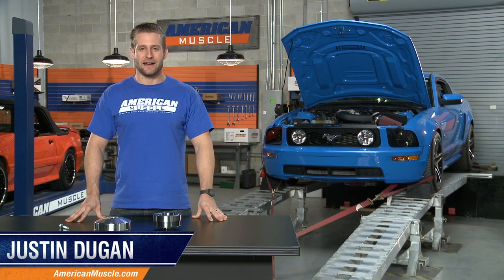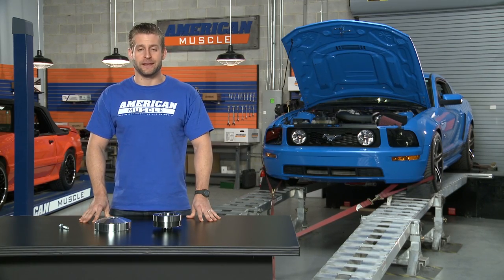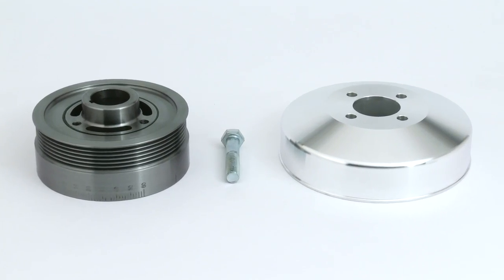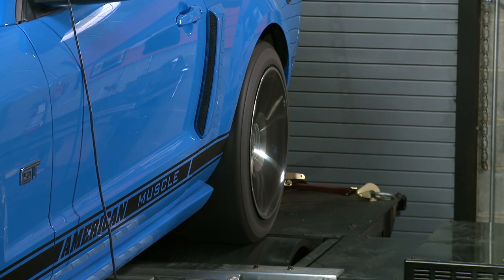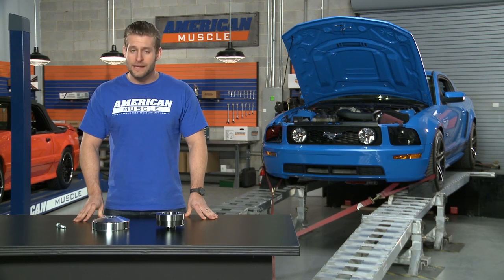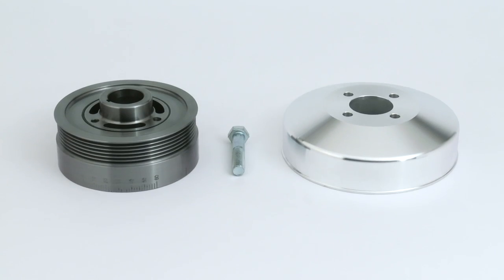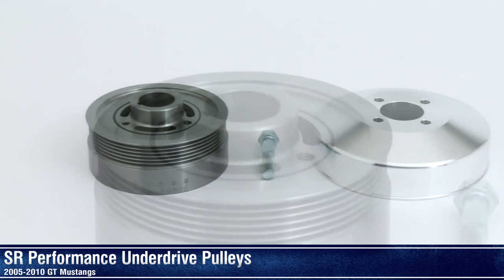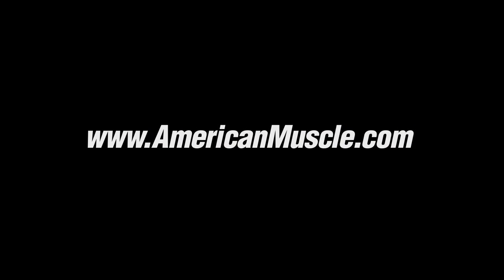2005-2010 Mustang GT SR Performance Underdrive Pulleys Review & Install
Mustang Fitment: 2005, 2006, 2007, 2008, 2009, 2010

Unleash 15 More Horsepower. These SR Performance Underdrive Pulleys can unleash more horsepower from your 4.6-liter 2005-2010 Mustang. You can expect to enjoy up to 15 horsepower more by simply bolting on these high-quality aluminum underdrive pulleys. Various accessories such as the A/C compressor and the water pump will rob your motor of some much-needed power. These SR Performance Underdrive Pulleys will give your pony car more horsepower by turning each pulley at different speeds, thereby reducing the parasitic drag on your high-performance motor. Made from the finest quality aluminum material, the shiny finish will also add a dose of sporty style under the hood. The kit includes the water pump pulley and the crank pulley.
Made from High-Quality Aluminum.  These lightweight underdrive pulleys are CNC-machined from high-quality aluminum for an exacting fit. Each piece is polished for lasting brightness and a cleaner aftermarket look.
Professional Installation Required.  If you know your way around cars then the install will only take you an hour or two. You will also need tools such as a torque wrench, breaker bar, and some high-temp RTV sealant.  Each piece is precision crafted to fit on the 2005 to 2010 Mustang, so you don’t need to modify anything to install this kit. Simply remove the old pulleys and bolt in the SR Performance Underdrive Pulleys.